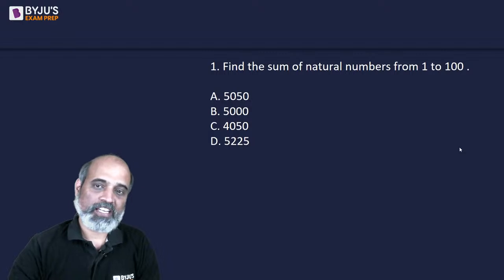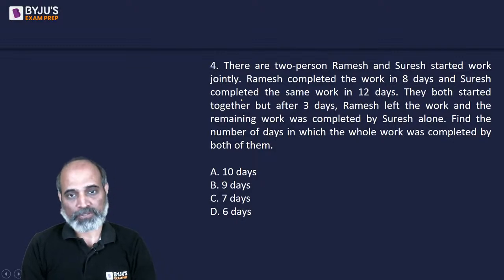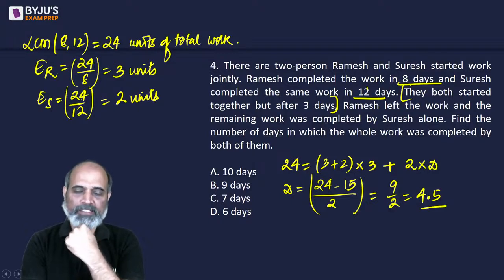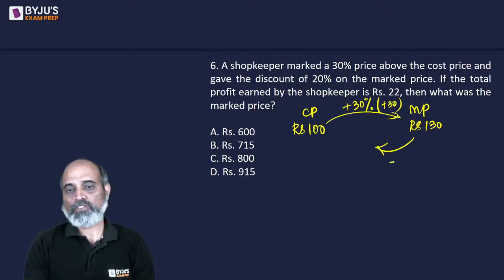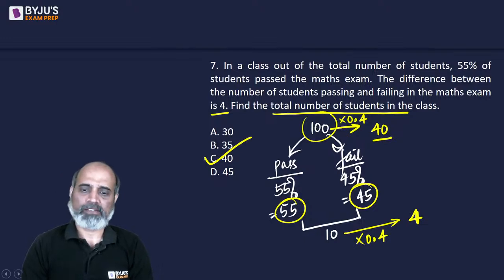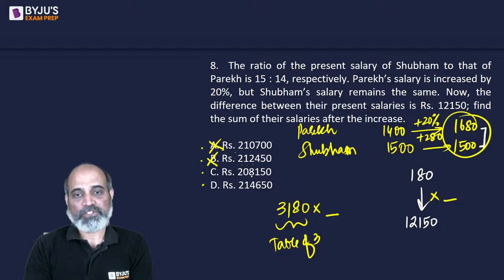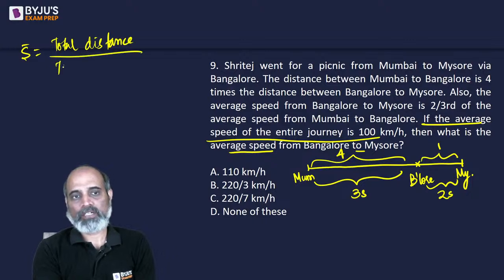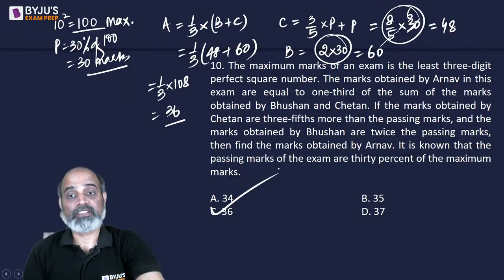MAHCET LAW 2024 | 100 Most Expected MHCET Law Questions | Mathematic Aptitude | Part 8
📚 In our exclusive series, "100 Most Expected MHCET Law Questions," we unravel the complexities of Mathematical Aptitude to ensure you're well-prepared for the upcoming MHCETLawExam.

🔢 Join us in Part 8 of this comprehensive series, where we delve into the realm of Mathematical Aptitude, presenting you with the top 100 questions that are likely to appear in the MHCET Law 2024 exam. Our expert team has curated this series to equip you with the knowledge and skills needed to excel in the Mathematical Aptitude section.

🚀 Key Highlights:

100 Most Expected MHCET Law Questions in Mathematical Aptitude
In-depth Analysis and Explanation of Mathematical Concepts
Tips and Strategies for Efficient Problem Solving
Real-time Practice Sessions
Part 1 of a Series Focused on MHCETLawExam